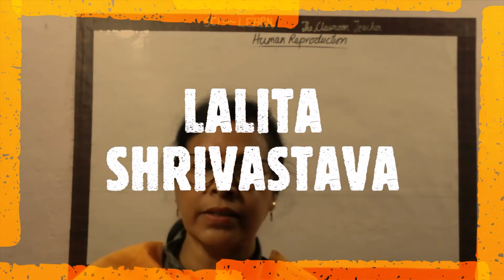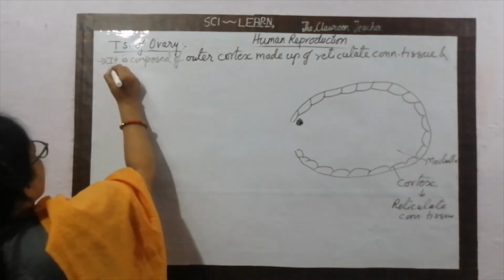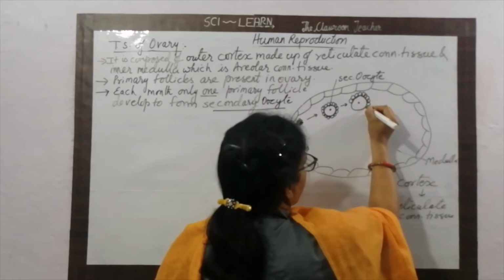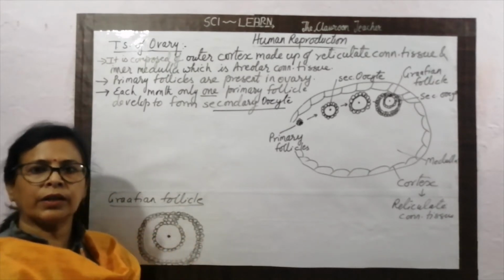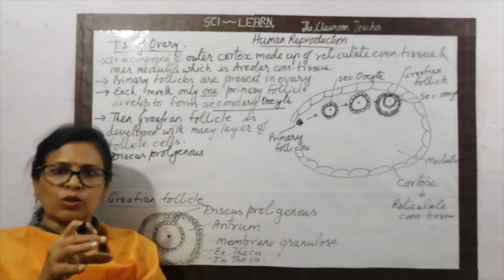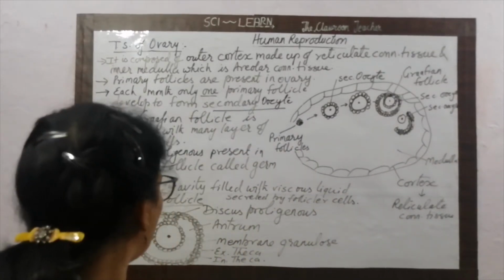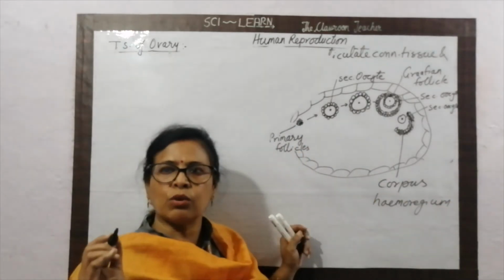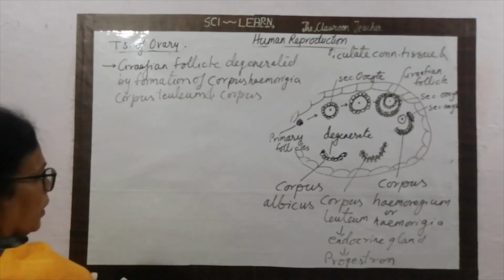HUMAN REPRODUCTION |CLASS 12| PART 7|BIOLOGY| NEET| AIIMS |MEDICAL ENTRANCE |SCI-LEARN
FEMALE REPRODUCTIVE SYSTEM IN HUMAN,- T.S. OF OVARY